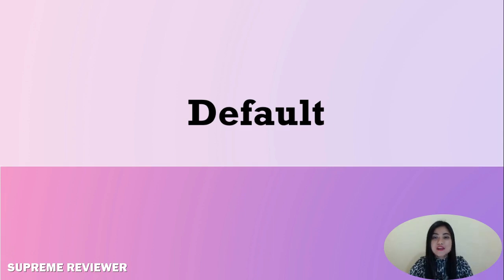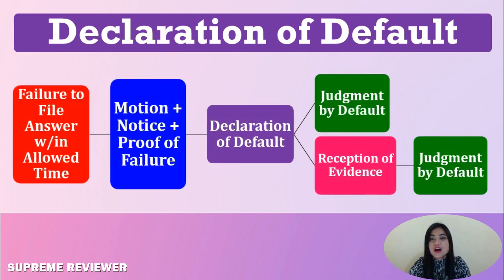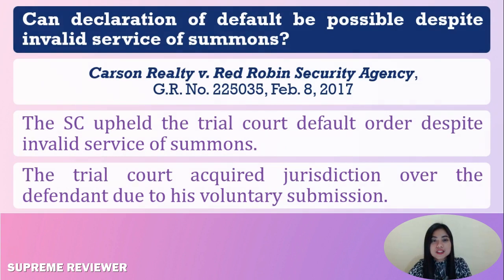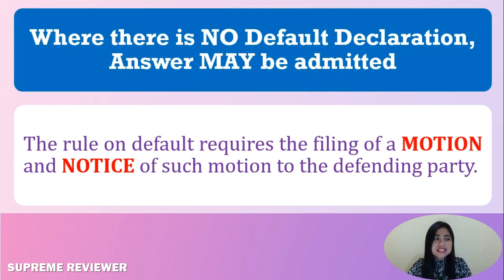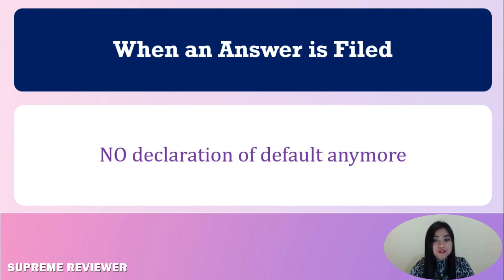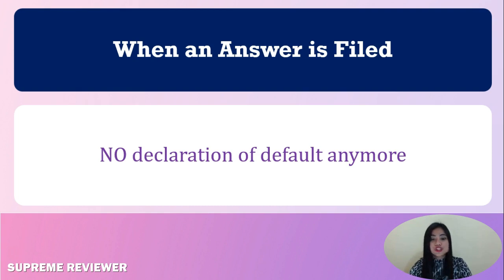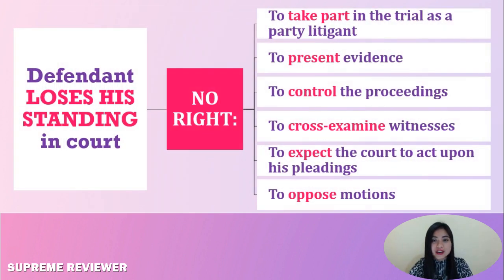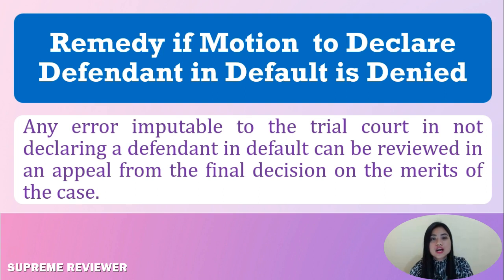Civil Procedure - Default: Declaration of Default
In this video, we will discuss 💡 the topic of Declaration of Default.

🔴 About SUPREME REVIEWER
We're your go-to platform for Philippine Bar Exam reviews. Preparing for the Bar? We've got your back.

Your success is our mission. Thanks for being here!